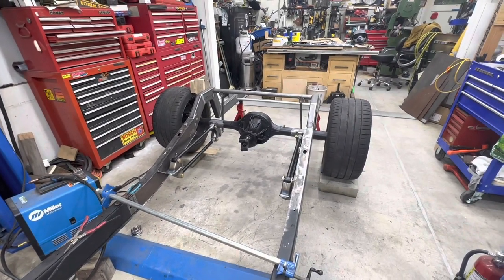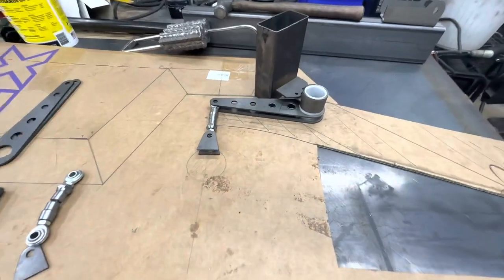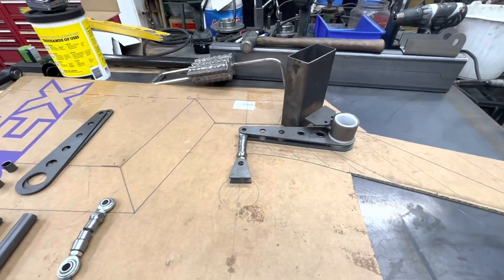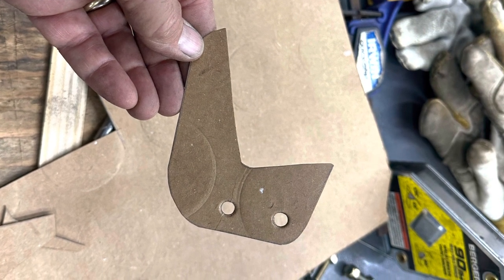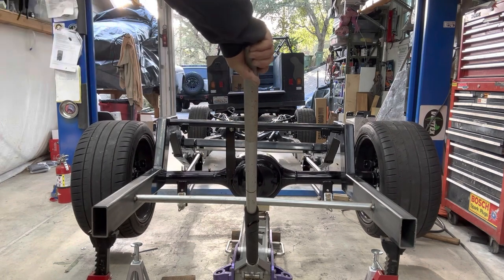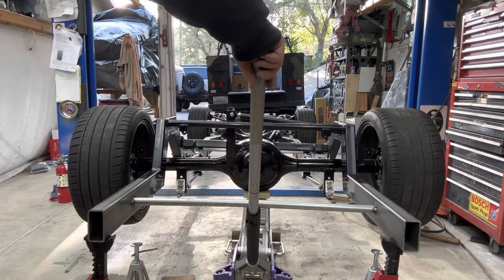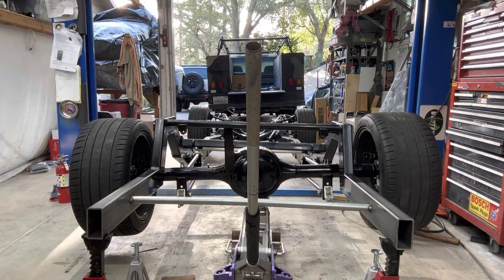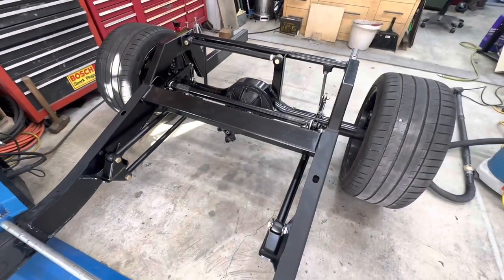Chevy S10 Parallel 4 link & panhard bar with custom sway bar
RideTech Universal 4 link with panhard bar. Rhodes Race Cars sway bar kit, with clear views of how it all fits together.